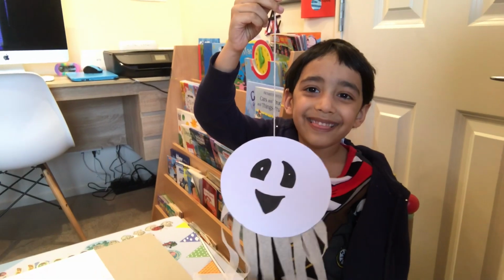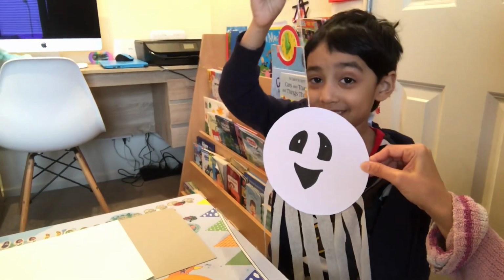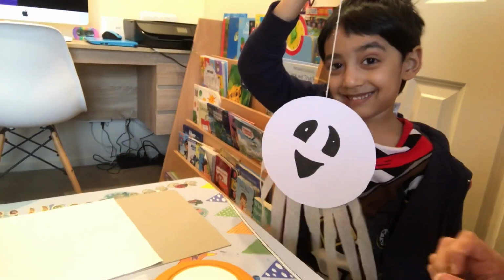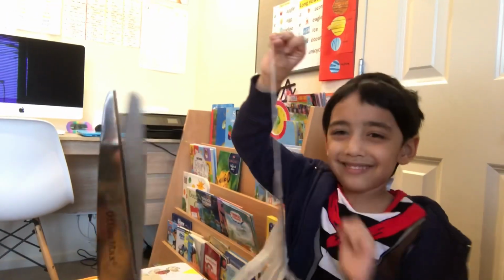How to make easy Hanging dancing Ghost| Fun DIY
In this video we make easy Hanging dancing ghosts ... it’s a fun activity and hope you all enjoy 😊
Like our fb page CutieRayyan Superkid